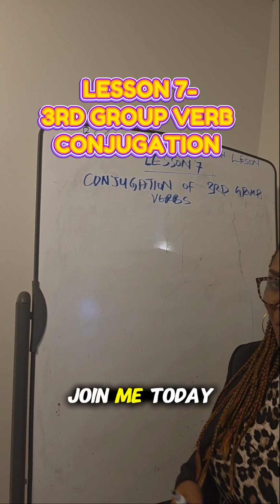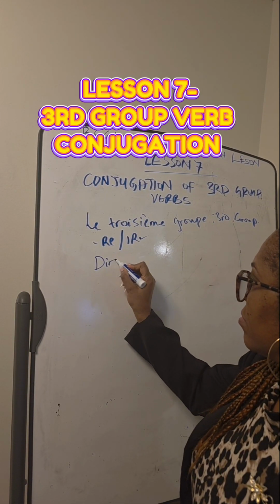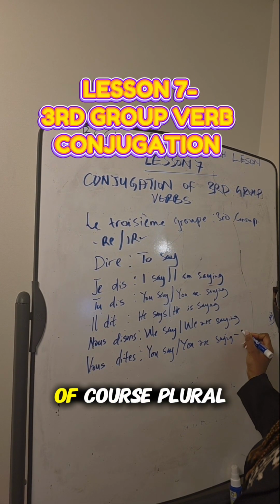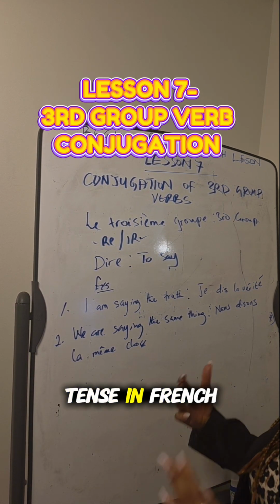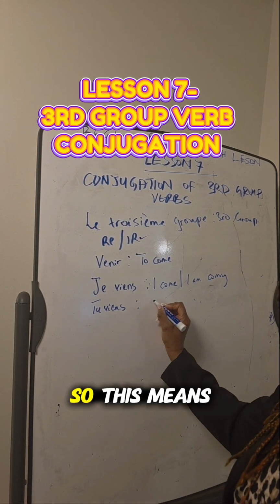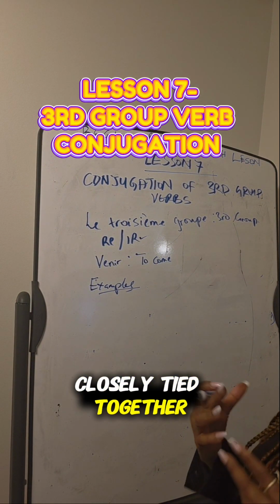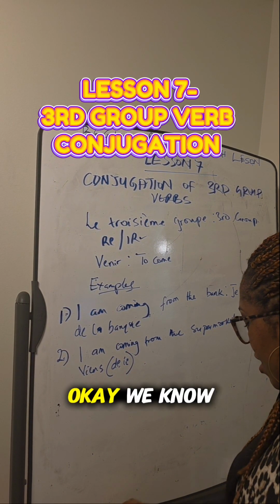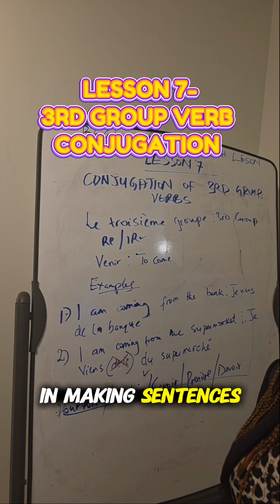French 3rd Group Verbs Made Easy | DIRE & VENIR Explained